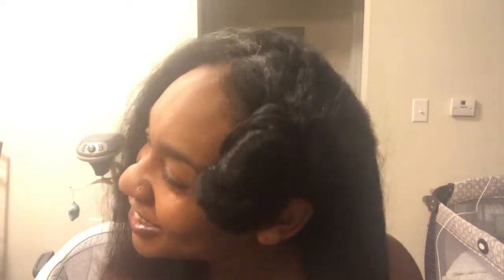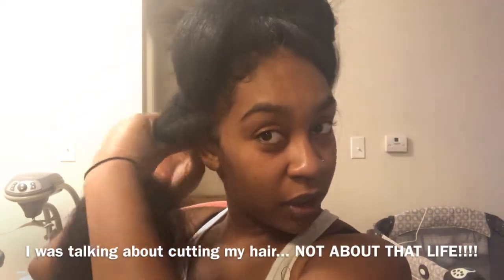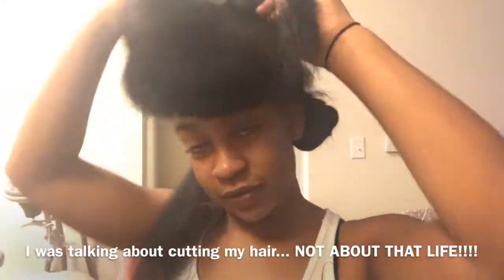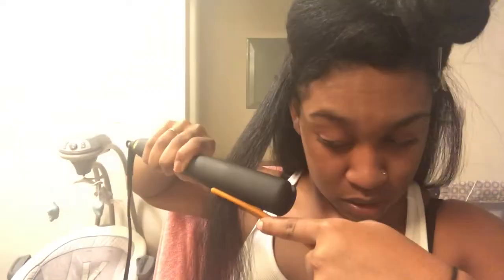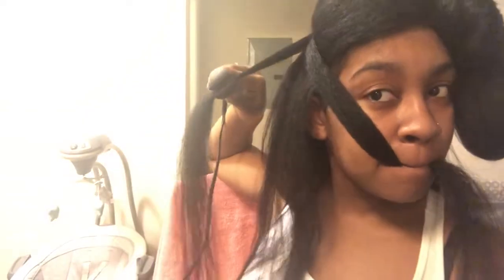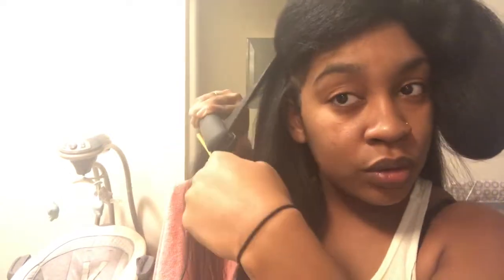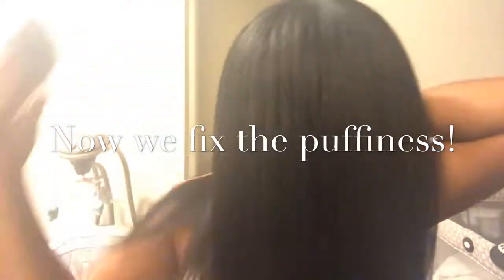WATCH ME STRAIGHTEN MY NATURAL HAIR- TOO MUCH HAIR!- MYLEE YAZMENE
I appreciate the love and support. Much LOVE xOXo.
-Maureana

Products Used

Blow Dryer- 1875 ceramic ionic
Heat Protectant- CHI 44 Iron Guard
Flat Iron- Kardashian Beauty